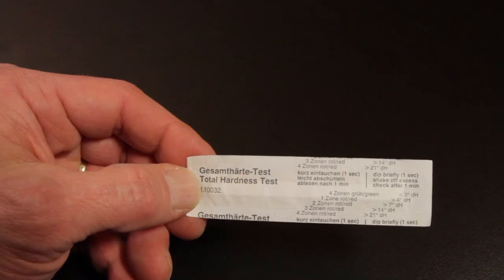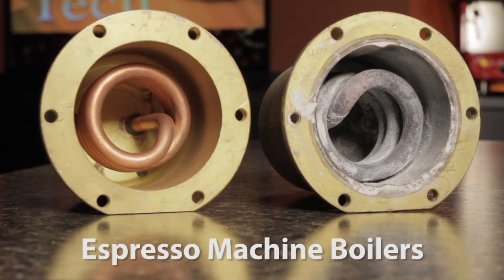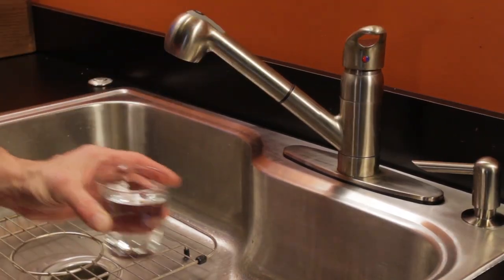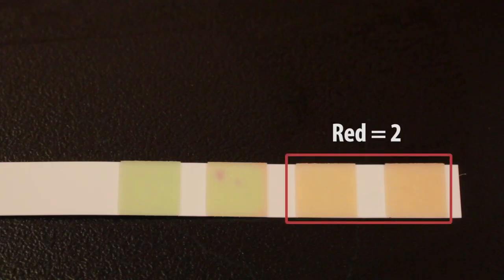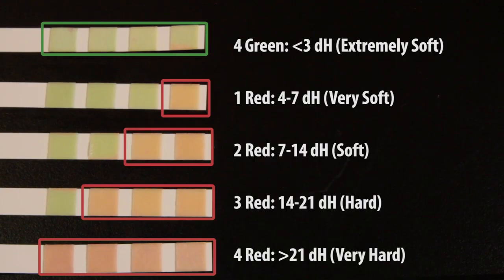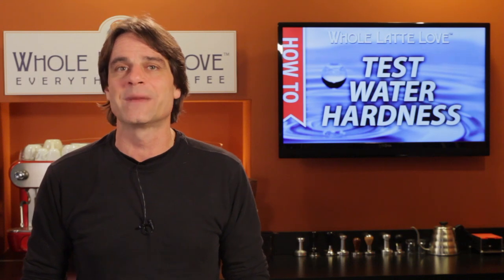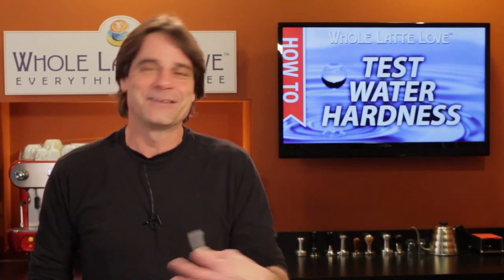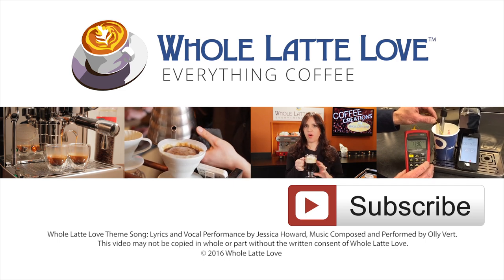How to Test Water Hardness for Espresso and Coffee Machines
Learn how to test water hardness when setting up a new espresso or bean to cup coffee machine. Marc from WholeLatteLove.com shows you how to use the water hardness test strip that comes with many new espresso and automatic bean to cup coffee machines. The results of the test determine how often descaling maintenance will be required to keep your machine running properly.